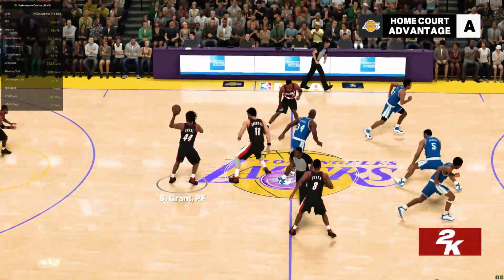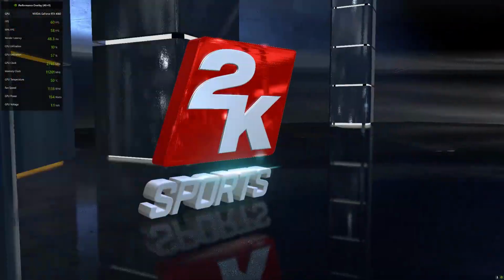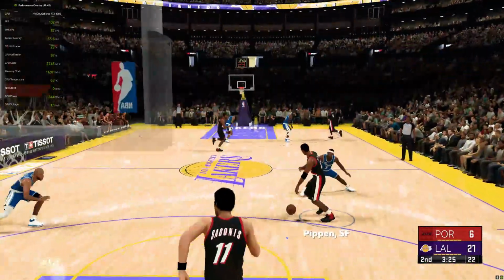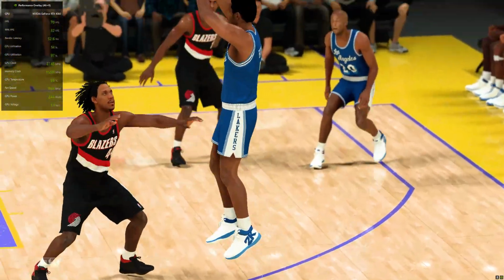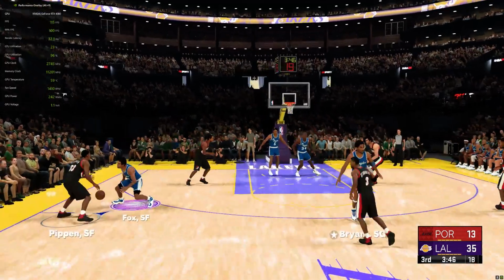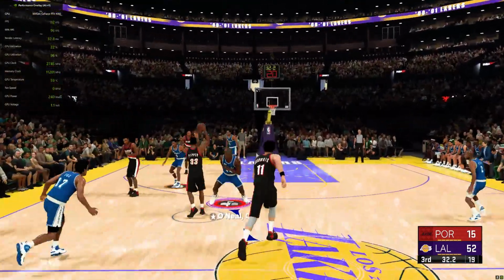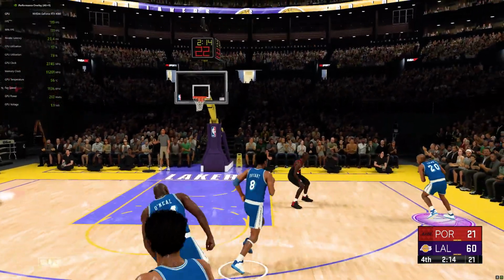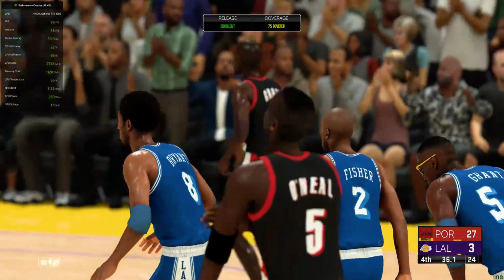NBA2k23 - MyLeague - MAMBA series - the KOBE SHOW - RTX 4080 gpu PC gameplay